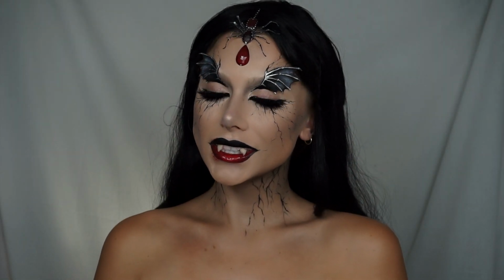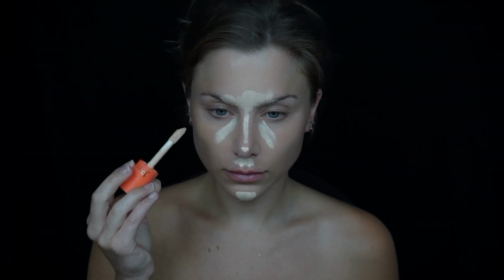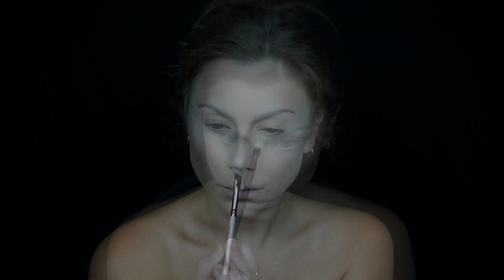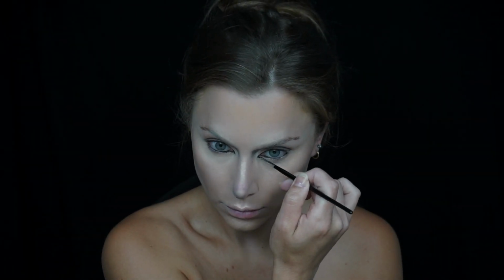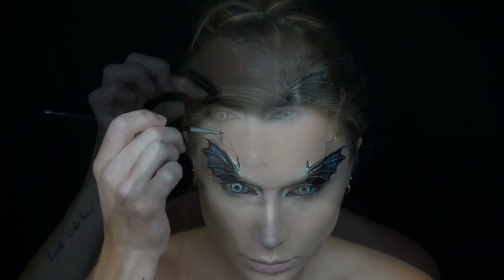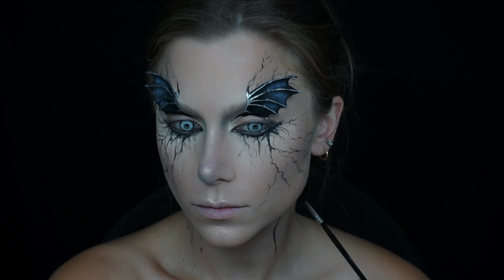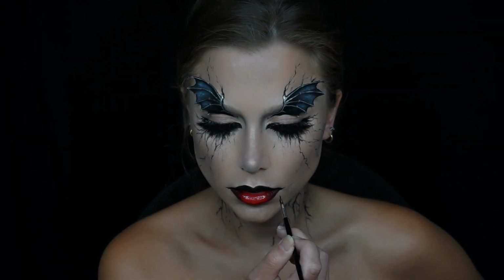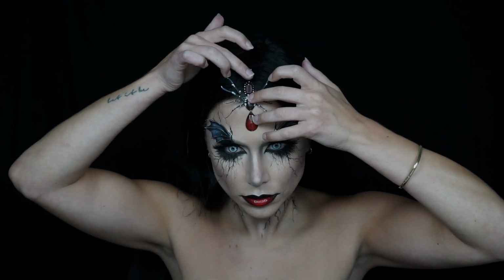Vampire Makeup Tutorial | Taylor Bee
Hey You!! Welcome back! In todays 31 days of halloween makeup, i'm showing you how to recreate this vampire makeup look, (inspired by another milk1422 face chart!) I absolutely LOVE the way this look turned out! The perfect mix of a glam & somewhat-scary costume ;) Let me know any requests you have for me you want me to film next!!!

- black cream eyeliner for waterline
-Lashes: I doubled up on top
And used this on bottom
- the spider head piece I made spray painting plastic gems I already had And print out spider legs, attached those with lash glue, then some detail with the silver, and applied the entire piece to my noggin with more lash glue.
- black lip
- red lip
& black eyeshadow
- vampire teeth
- tiny brush for detail
- black paint
- the bat wings on my eyes I print out, then applied silver glitter eyeliner for detail And applied using lash glue
- beauty sponge to blend
- the BEST makeup brush cleaner